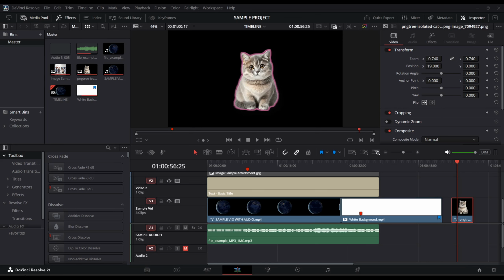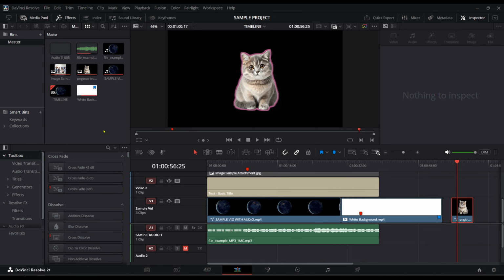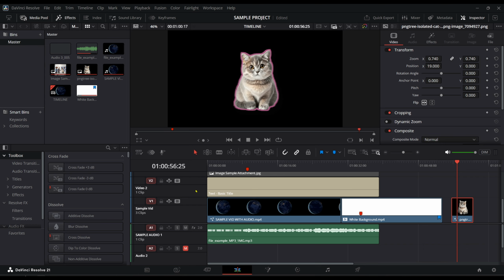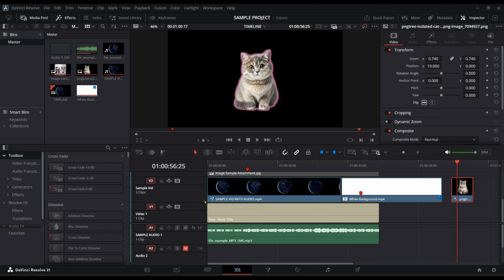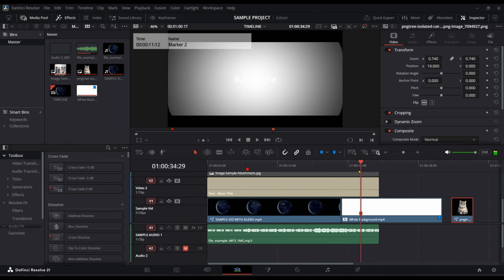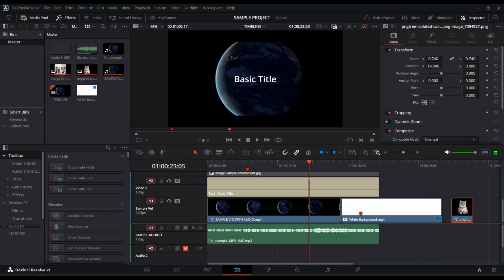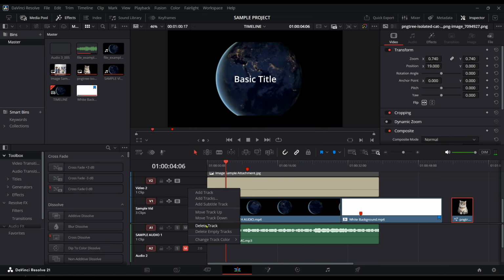How to Rearrange Video Tracks in DaVinci Resolve (Updated 2026 Step-by-Step Guide)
Want to rearrange video tracks in DaVinci Resolve? This updated 2026 tutorial shows you exactly how to move, reorder, and organise video tracks on your timeline so you can manage layers more efficiently and create cleaner professional edits.

In this tutorial, you’ll learn how to rearrange video tracks in DaVinci Resolve, move tracks up and down on the timeline, organise layered video clips more effectively, manage track order for overlays and effects, and improve your overall editing workflow for complex projects.